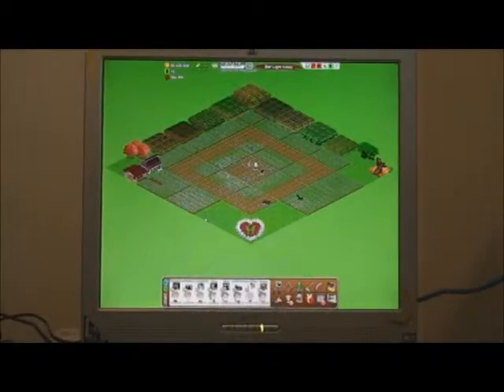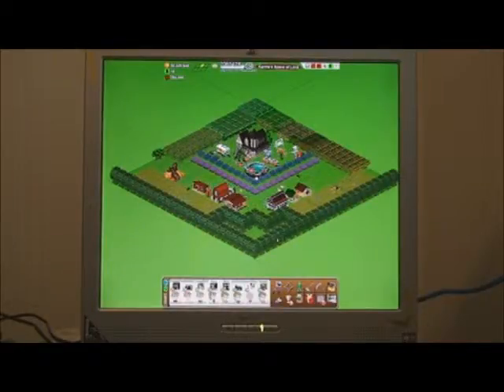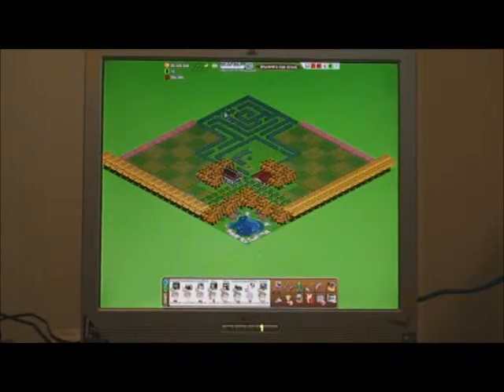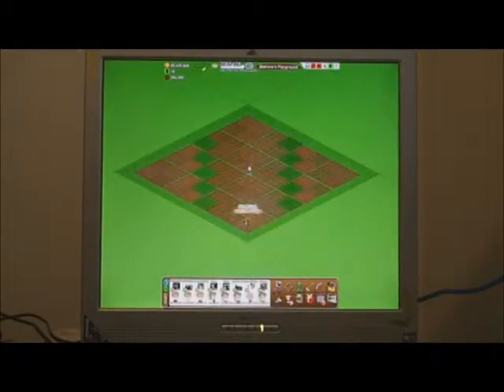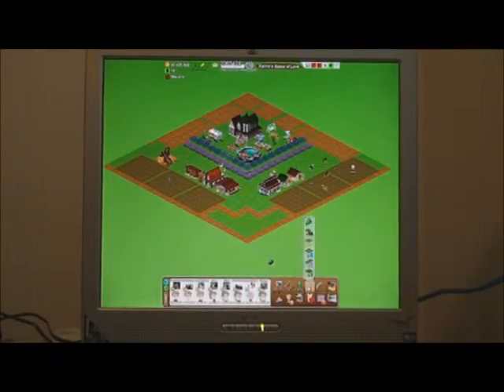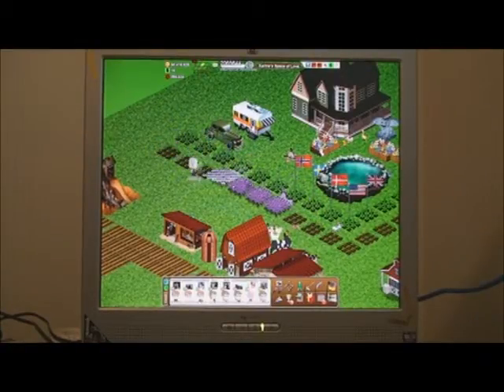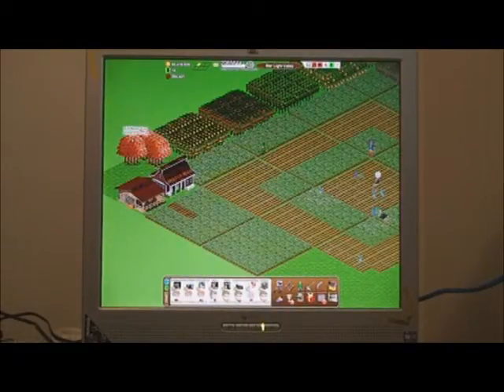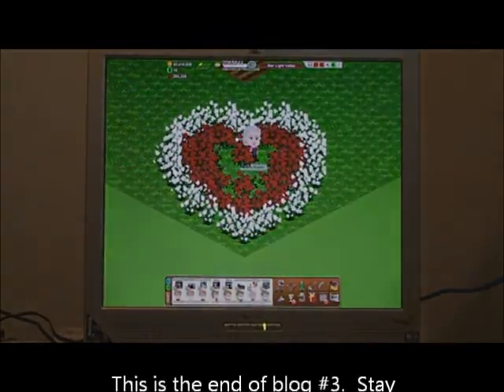20111003 Farm Town Blog 3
Harvesting fields and trees on Farm Town.  A man can work from sun to sun, but a Farmer's work is never done!